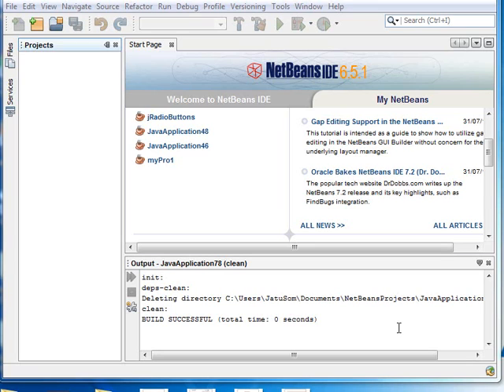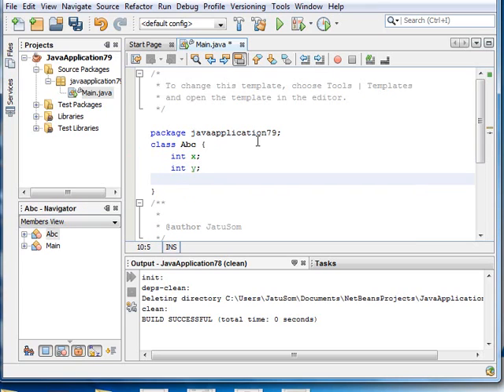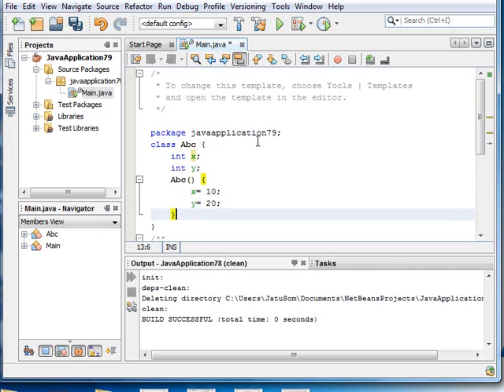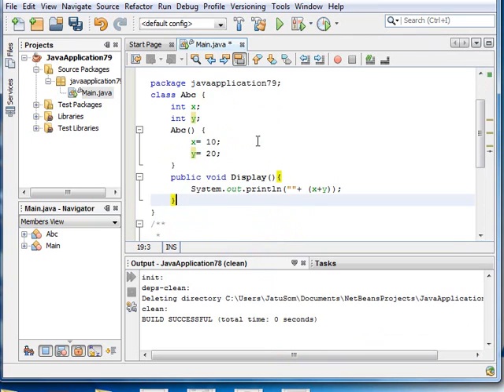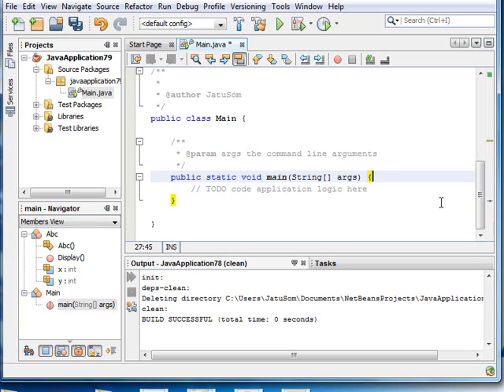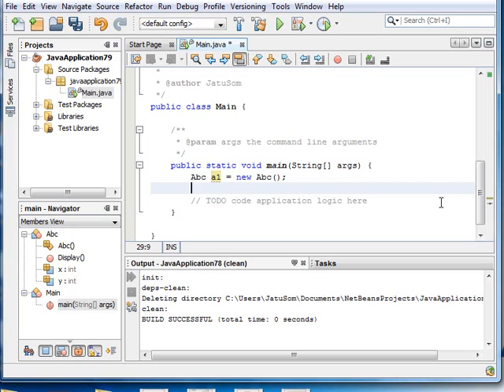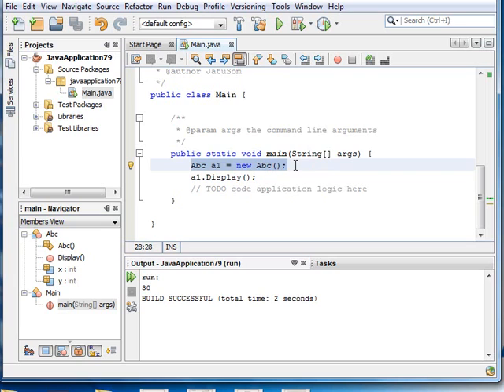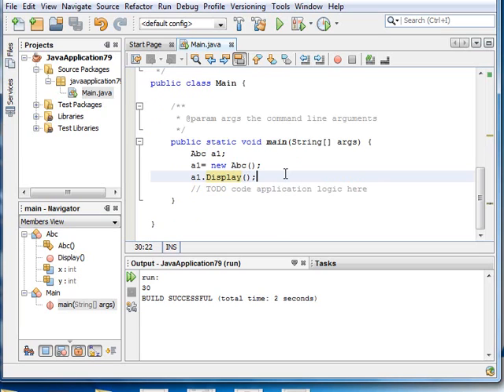Class and Object An Example